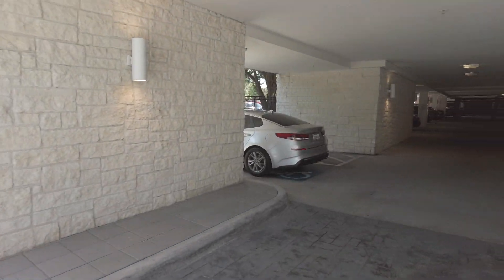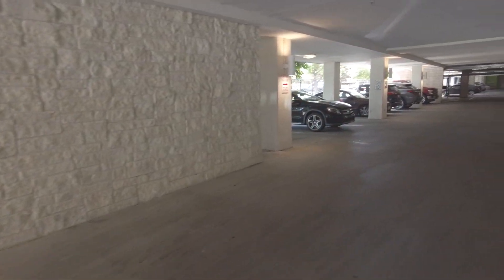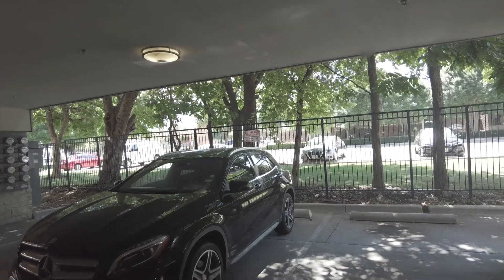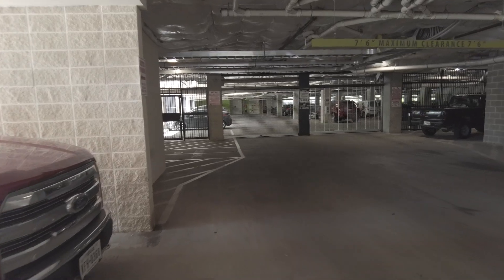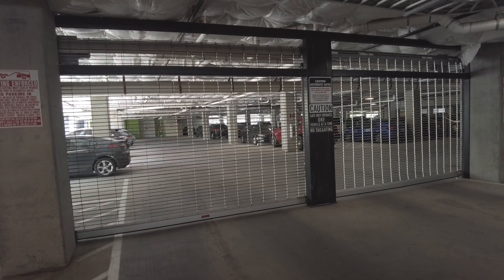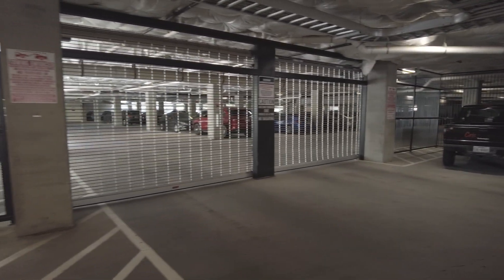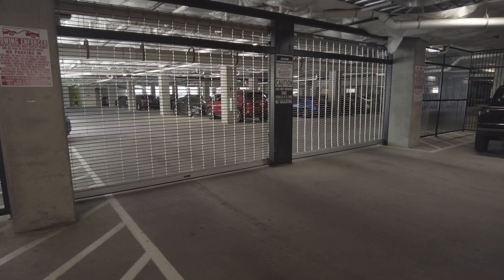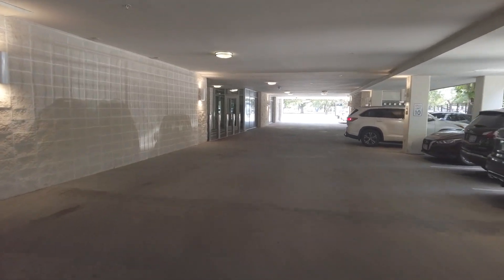Modena Dallas | Dallas TX | Great CLEAN Garage!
Modena Dallas | Dallas TX Apartments | Great CLEAN Garage! | Here's the garage at the Modena Dallas. Takes great care of sheltering and protecting your vehicle and is so convenient to use! | Text me - Grant - 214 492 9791 | 100% Free Service | Start